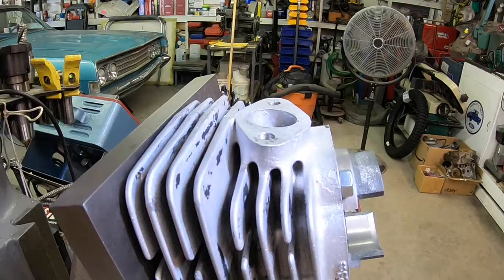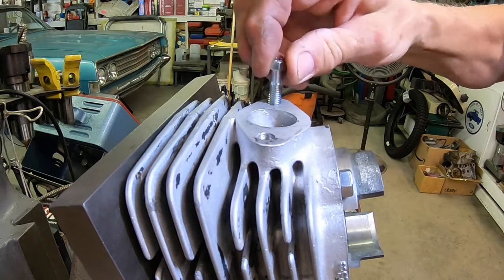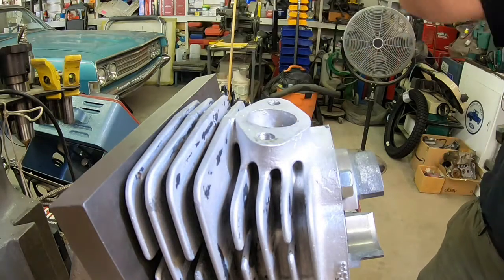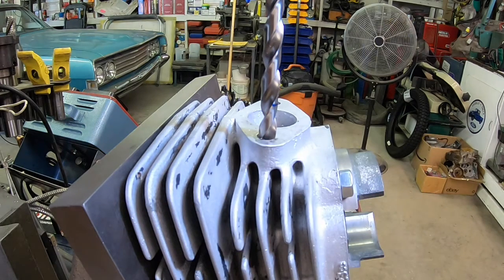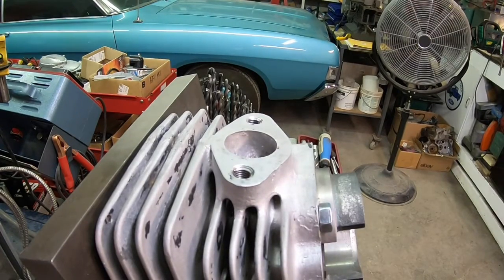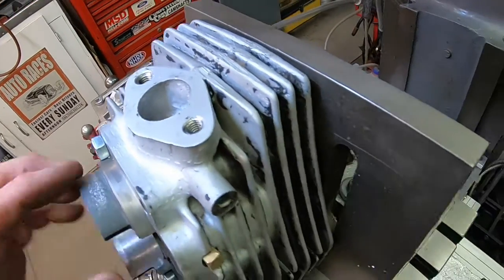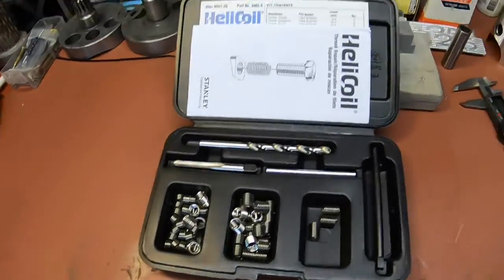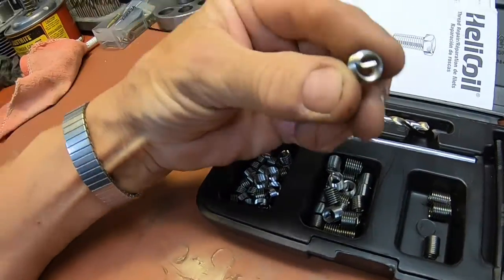Heli-coil thread repair on motorcycle cylinder, Yamaha AT-1 MX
In this video I repair the intake threads on a AT-1 MX cylinder. The threads were stripped and rethreaded to 5/16. So in this proceedure I drill and tap and install a heli-coil insert back to 8mm 1.25. Very common repair on these old bikes. I use a milling machine, angle plate and angle table to get the job done.